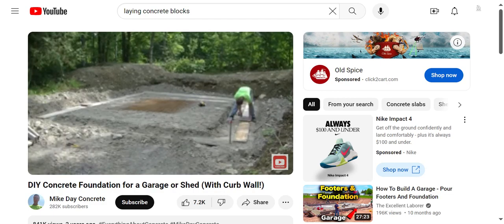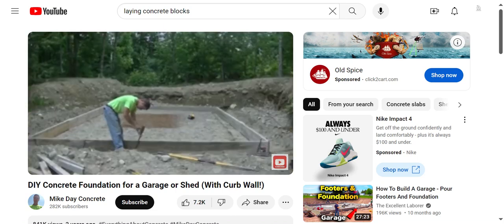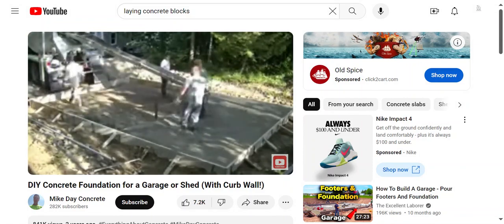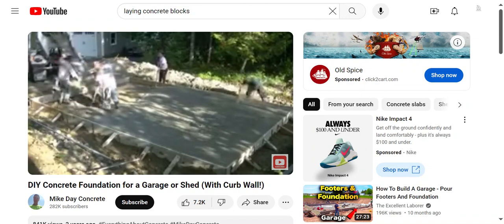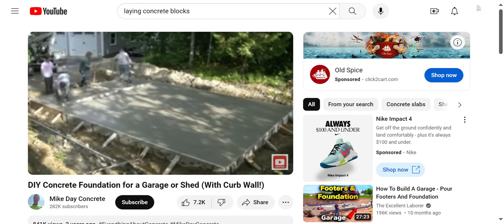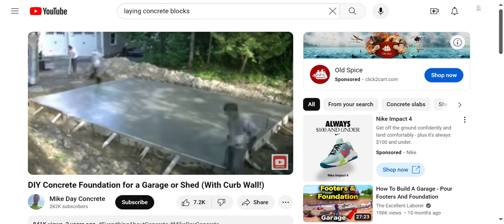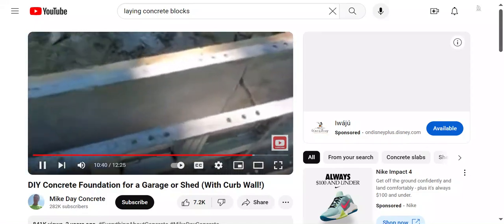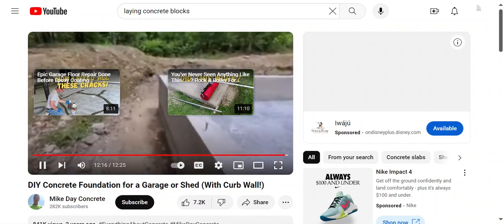DIY Concrete Foundation for a Garage or Shed (With Curb Wall!)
This video shows how to construct a DIY concrete foundation for a Garage or Shed (With Curb Wall!)

Originally uploaded to the Mike Day Concrete channel!